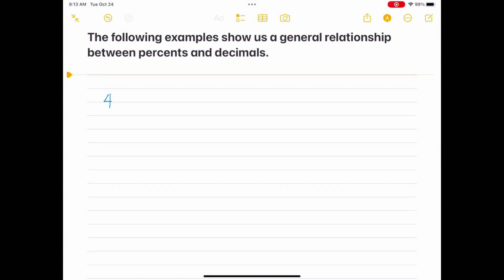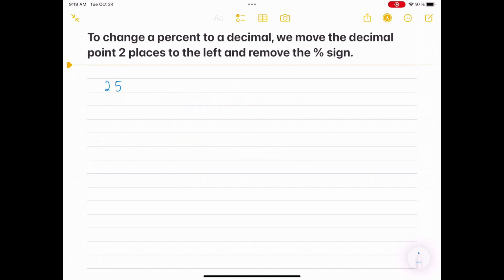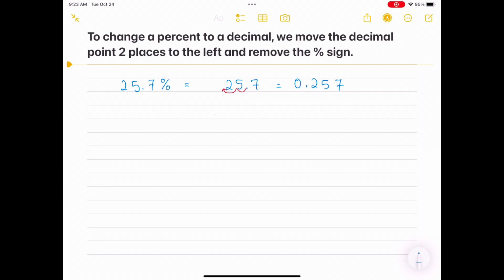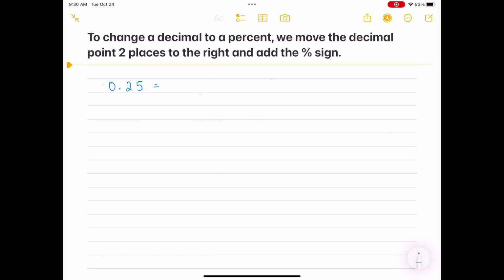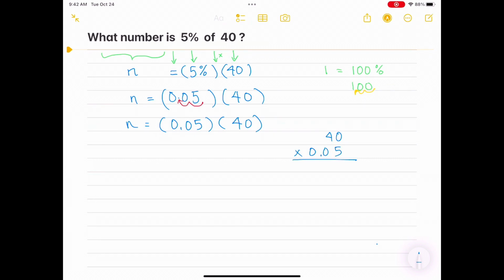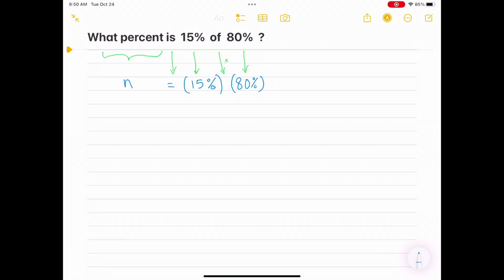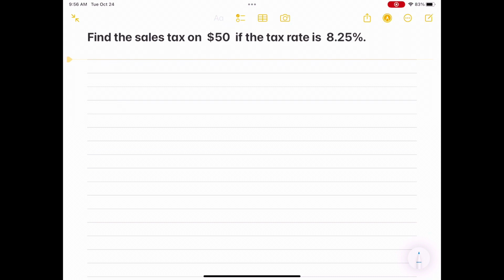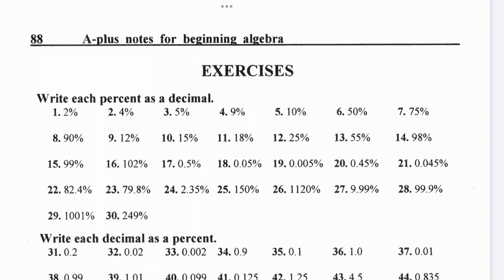Lesson 33 Percents and Decimals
Lesson 33 Percents and Decimals, pre Algebra, basic math skill

Timestamps
0:00 Intro
0:30 General relationship between decimals and percents
1:14 Change percent to decimal
5:51 Change decimal to percent
8:17 Solving problems involving percents

Link to Textbook Discussion, Practice problems,  Solutions